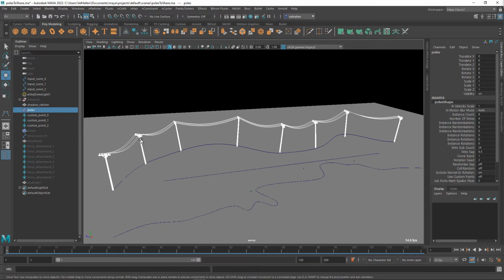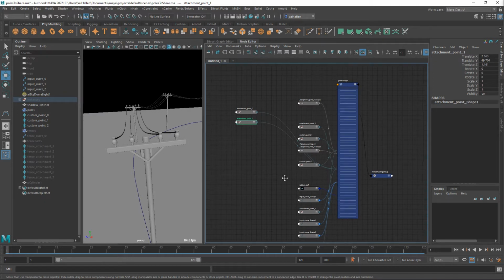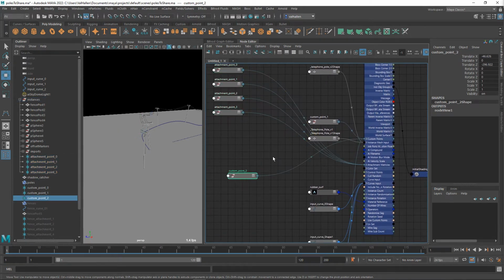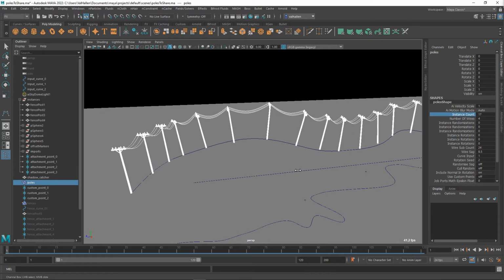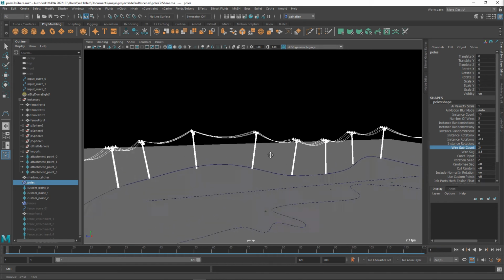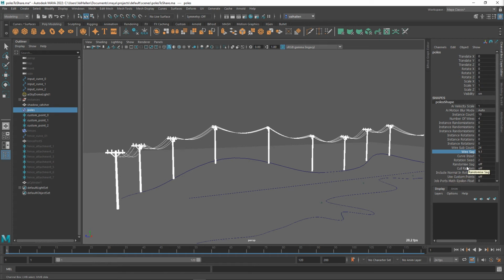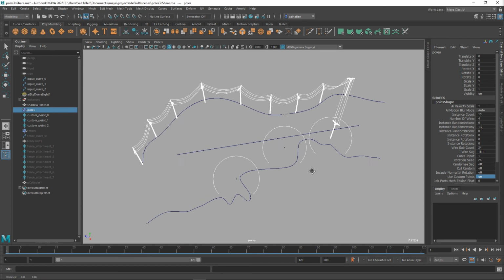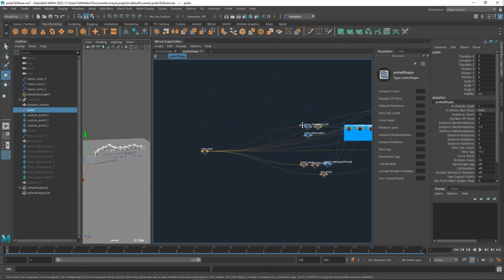In this Instance ... part I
The first thing I really did in Bifröst, broken down, then recreated for your viewing pleasure and also because requests :D

Part I:  The Intro